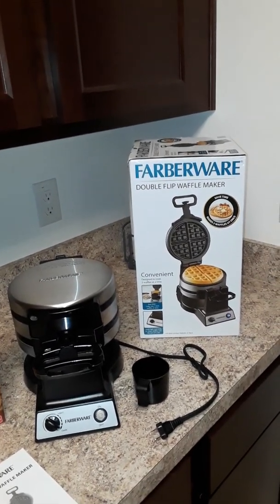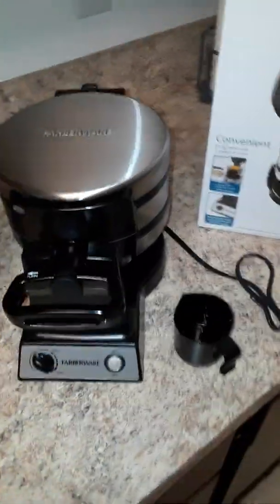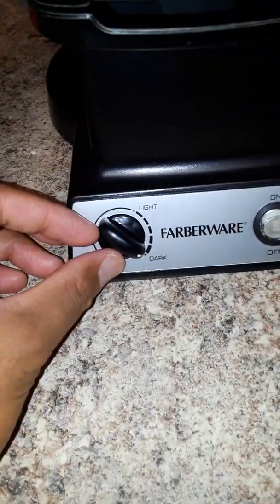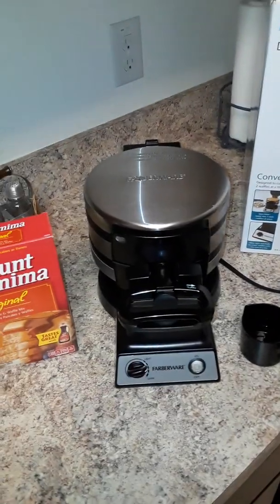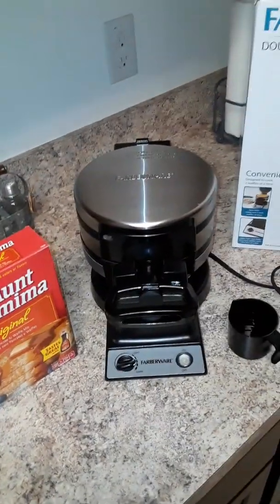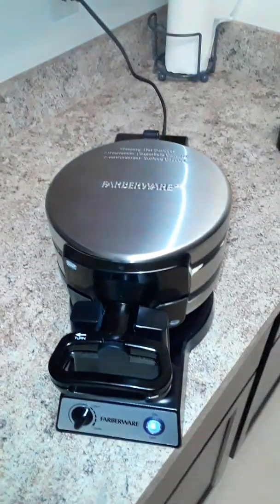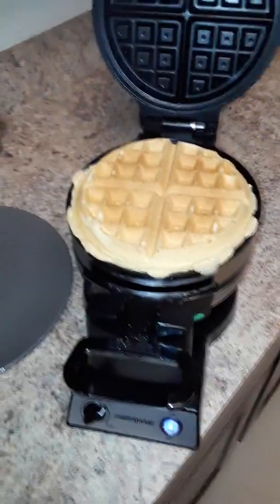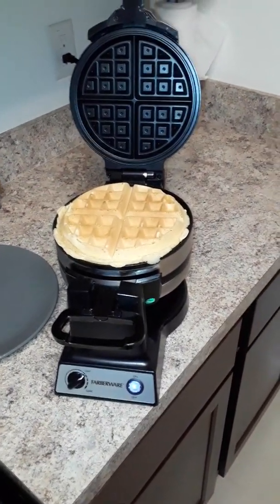Farberware double flip waffle maker review